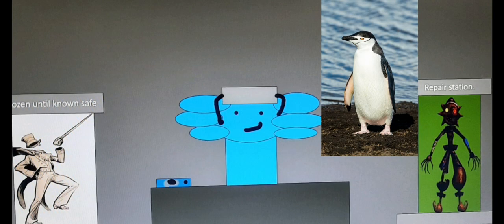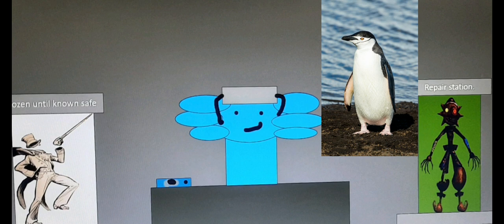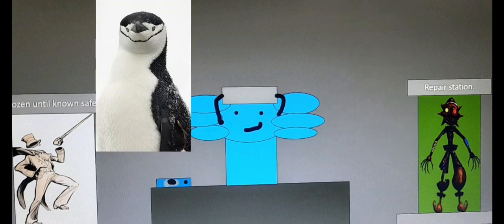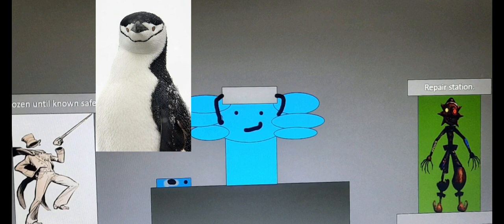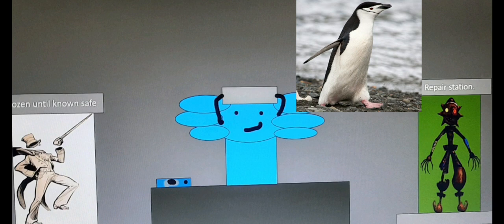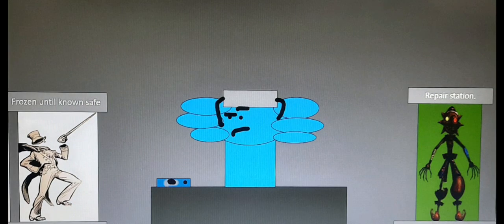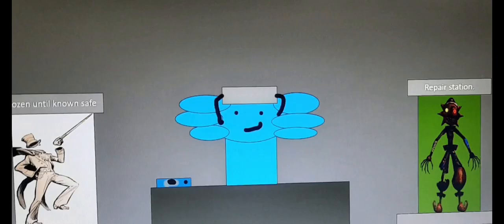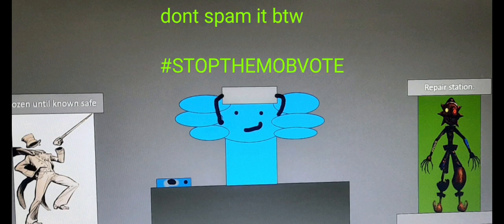chinstrap penguin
well I uploaded today that's a shock🙂